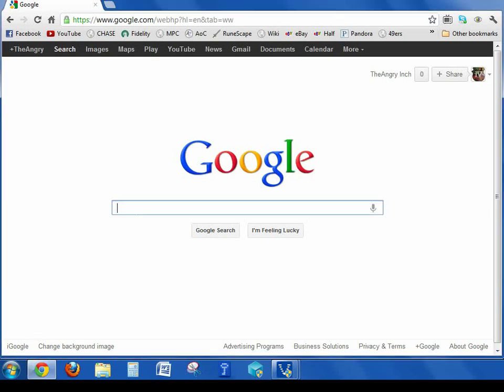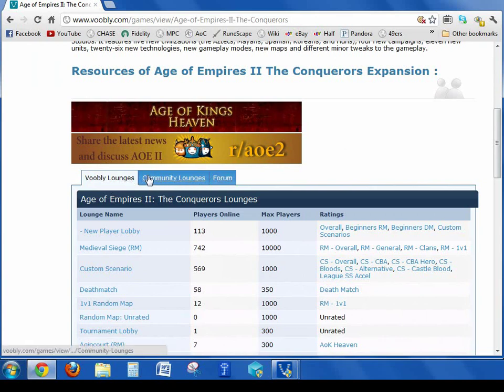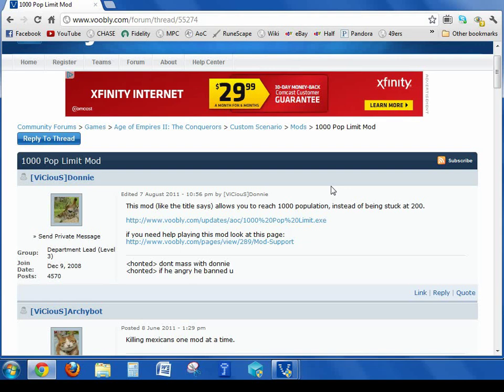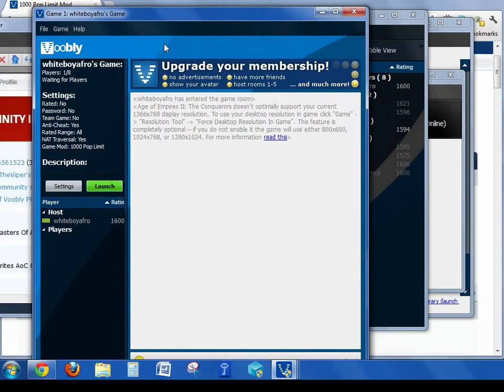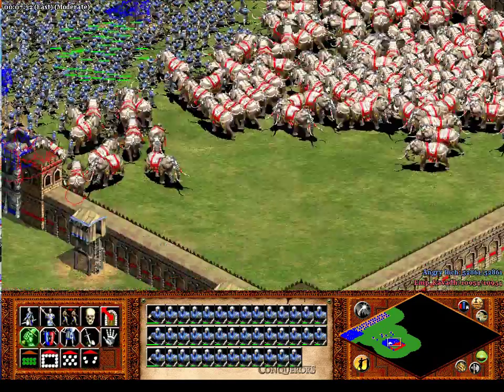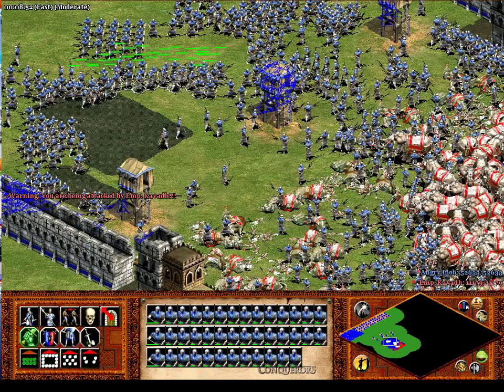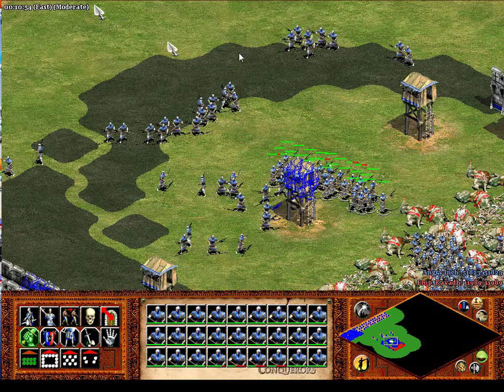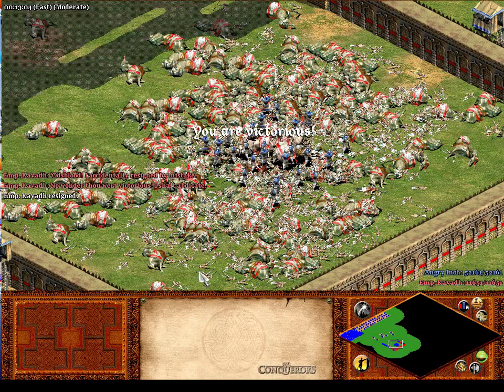1000 Population MOD for AOC!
1000 Halberds vs 200 Elite war elephants
Additional help installing AOE2 and Voobly: